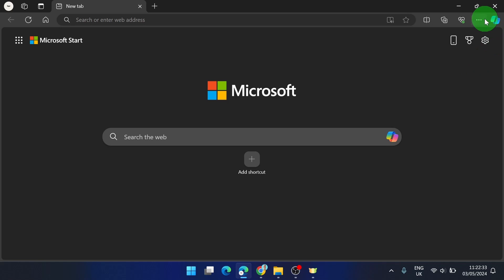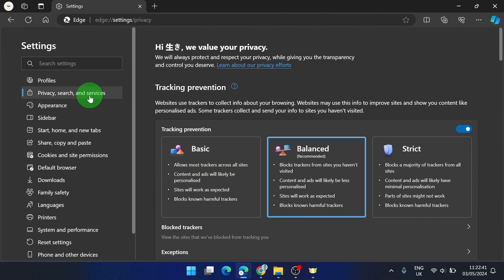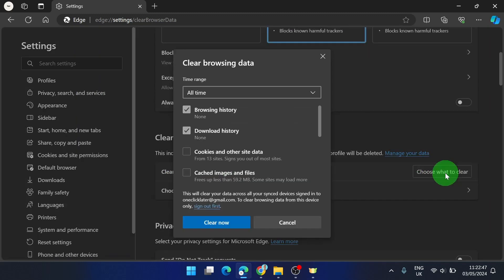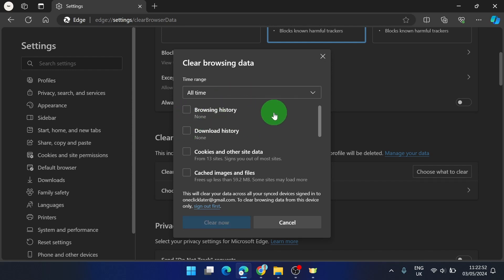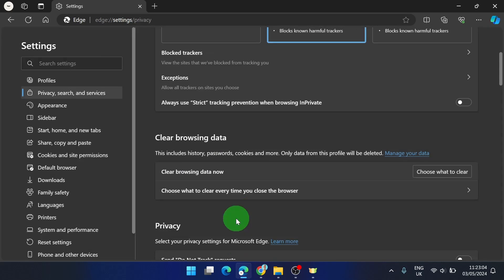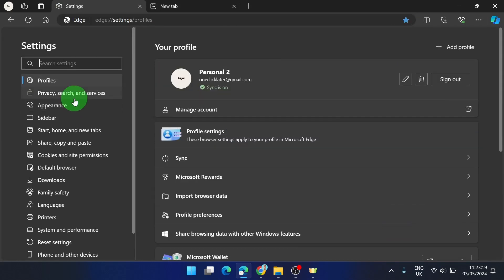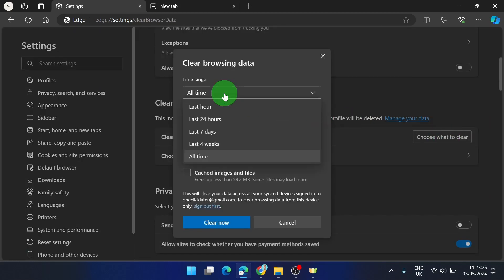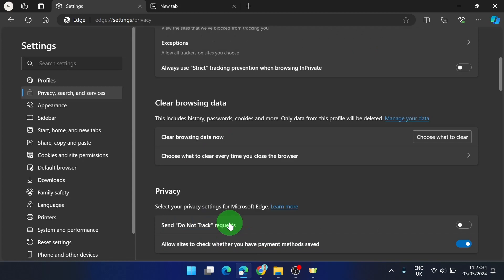How to Clear Saved Passwords | Microsoft Edge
Learn how to delete saved passwords in the Microsoft Edge browser. In this step-by-step guide, I'll show you how to access saved passwords in your browser and how to remove them. After this short tutorial, you will have full control over your saved passwords.

Song: Novembers - Come Over"